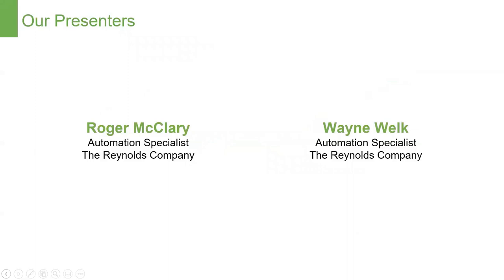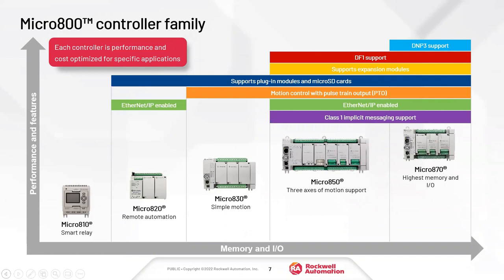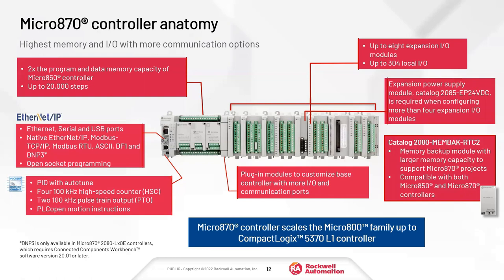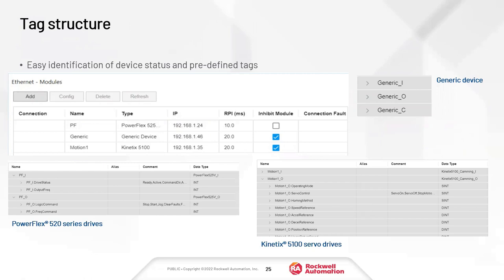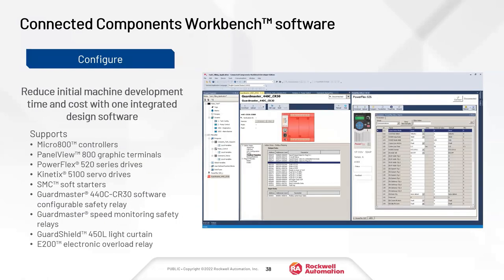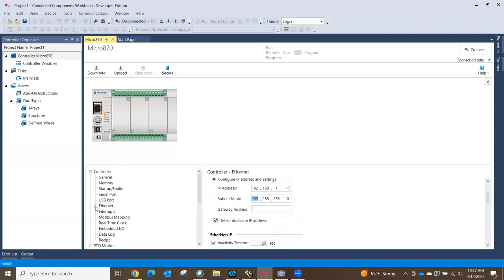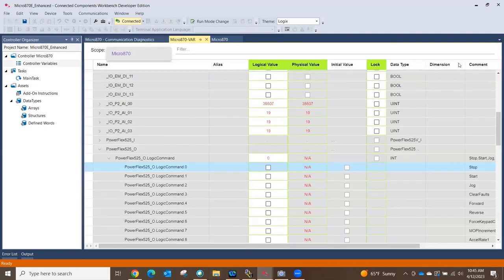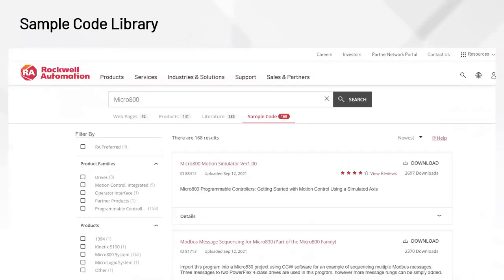Micro800™ Update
Watch our Learning Series on-demand, where we provide an overview of the latest developments in the Allen-Bradley Micro800™ family of controllers. These compact and cost-effective PLCs are designed to meet a wide range of industrial automation needs. In particular, the Micro850 and Micro870 models have been enhanced to offer greater flexibility, with expanded capabilities such as Class 1 implicit messaging and simplified integration with PowerFlex 520 series and Kinetix 5100 drives. Other improvements include expanded DF1 support and optimized performance. In this training, you will also learn how to migrate existing MicroLogix applications to the Micro800 controllers, ensuring that your operations run smoothly.

32:07 Demonstration